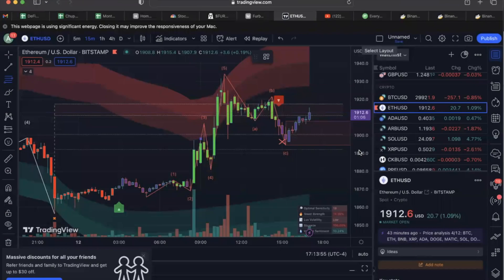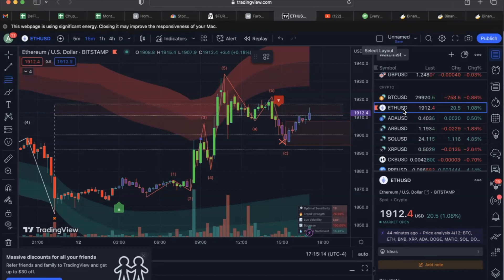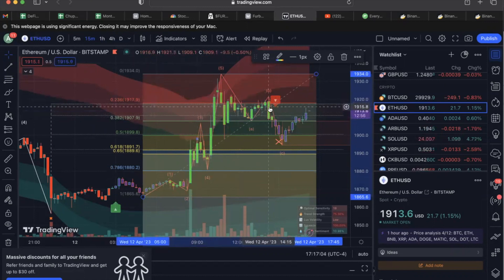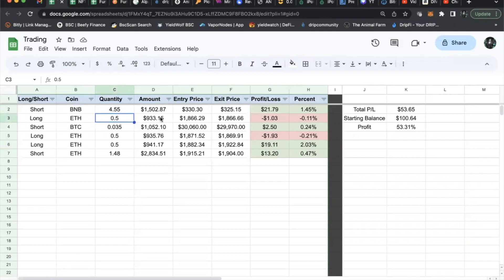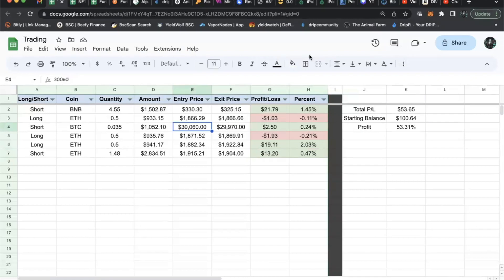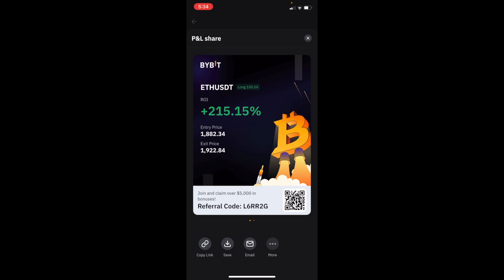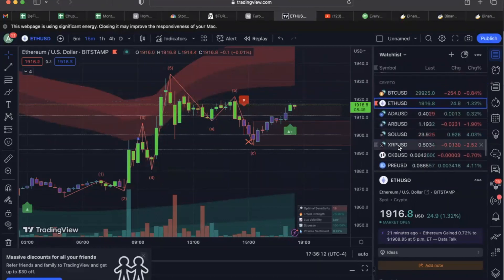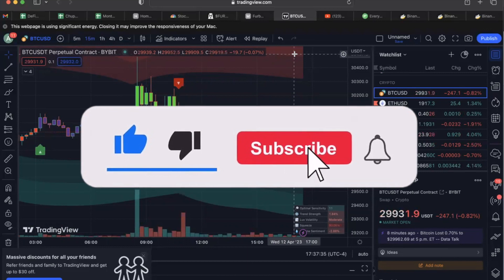0xDR - 🔥 Seeking Alpha - Trading Updates 🔥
I started a new account with only $100 and documenting where it will go and what can grow it to. Big opportunity coming as working on a collaboration with Jim Ant to mix in live manual trading with yield farming/projects/DeFi. Pooled managed funds for the group with monthly payouts.

⏰ Video Breakdown  ▬▬▬▬▬▬▬▬
0:00 - Intro
1:46 - ETH Short Set Up
4:06 - Trades Overview
6:02 - ByBit Screen Share
8:26 - Opportunity Coming